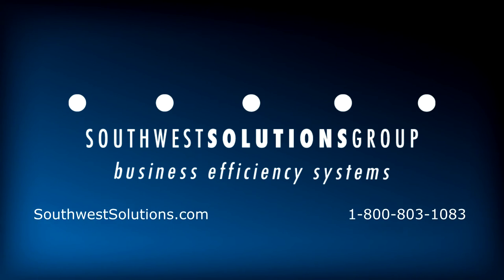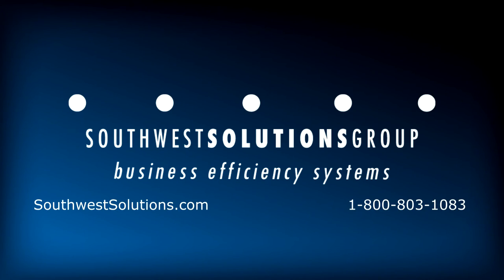Wind Powered Commercial Ventilation Roof Turbines Reduce Building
Wind-powered ventilation turbines are extremely popular for a couple of reasons.  First, the turbines are wind-powered and require no electricity and no wiring to operate.  Second, they will reduce the temperature in your facility by as much as 10 degrees.  With a breeze of just 10 miles per hour, the wind-powered turbines will exhaust over 7,000 cubic feet of air per minute allowing multiple air changes per hour in your facility.

These wind turbines are very quiet requiring little maintenance compared to other powered roof ventilation turbines.  Backed by a 15-year warranty these ventilation turbines are a great way to reduce building energy costs while optimizing productivity and safety.